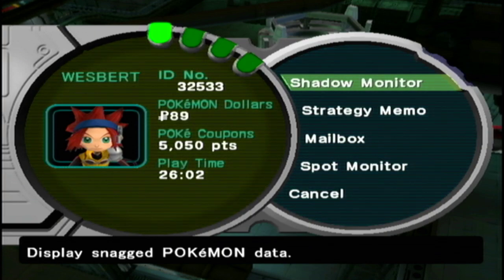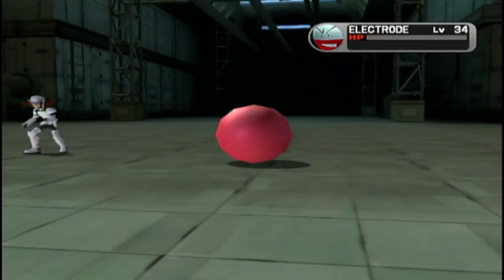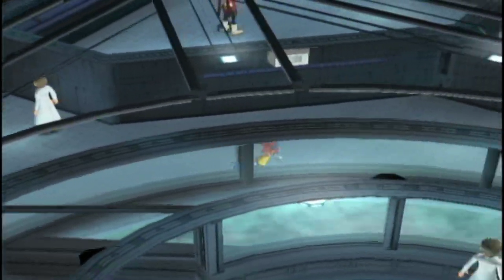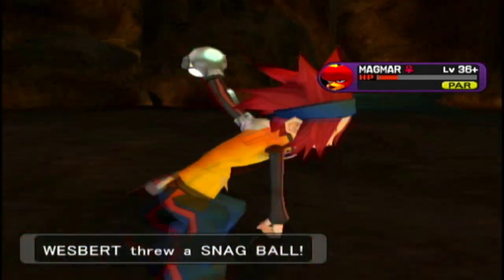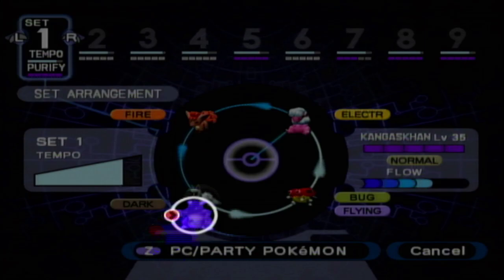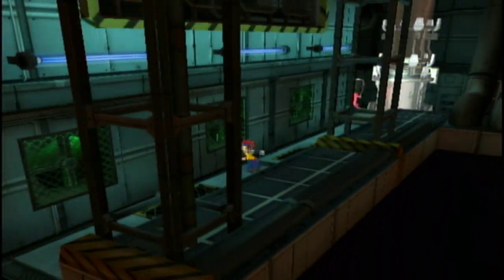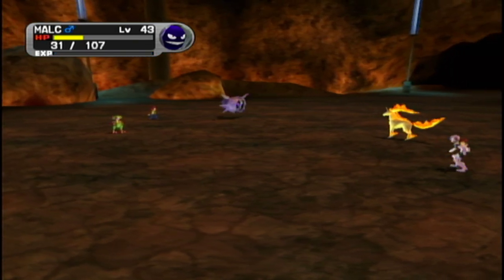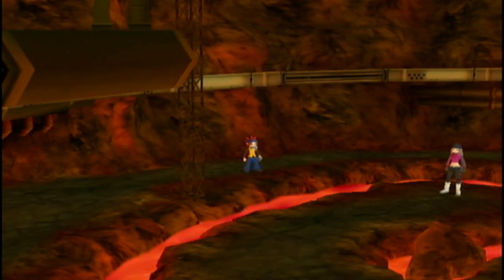Lava Reef Zone | Pokemon XD Part 10